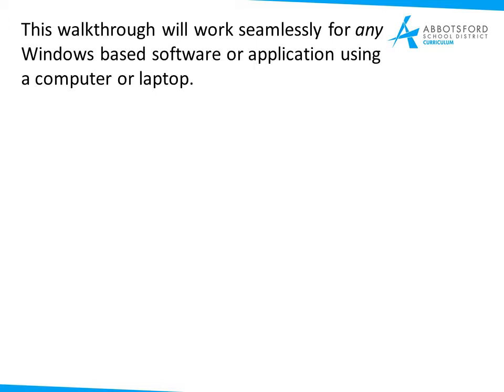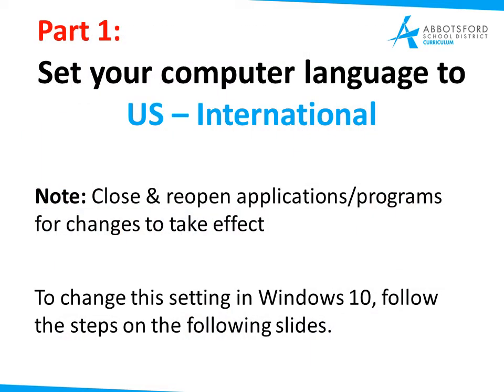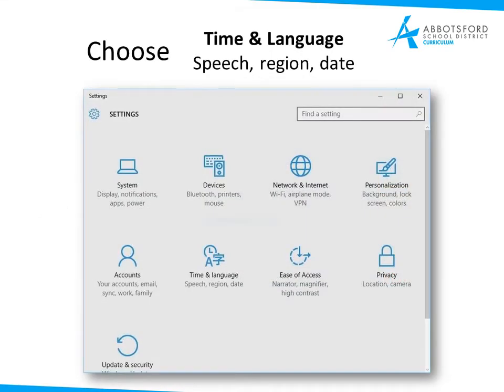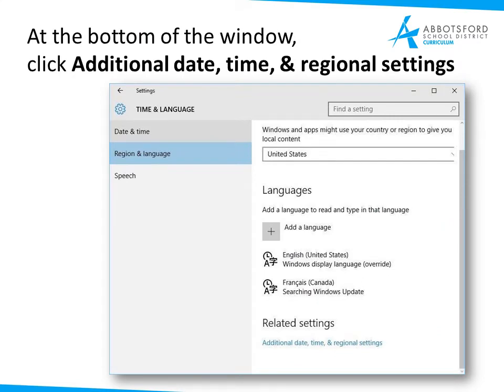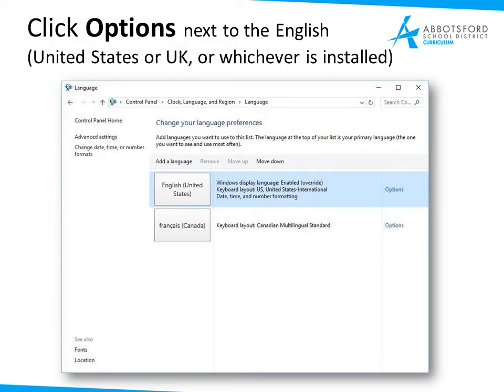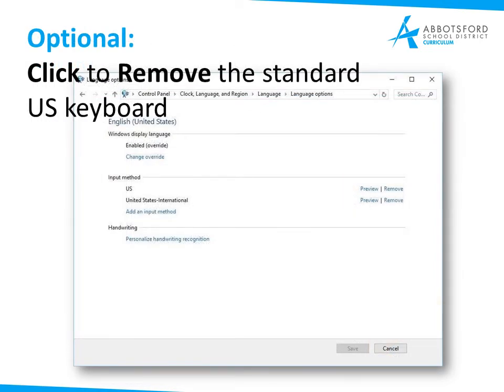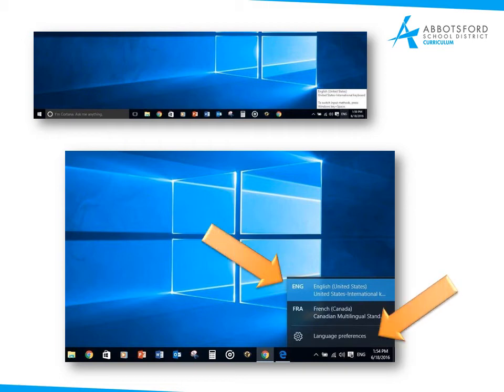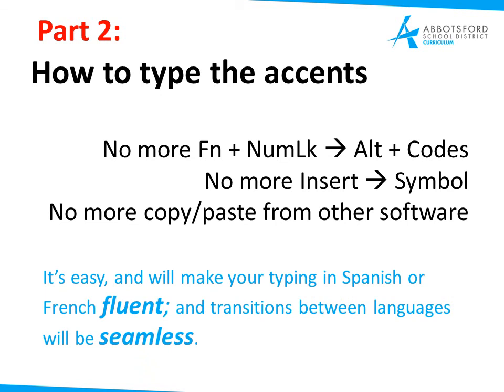Set your keyboard language to US International for typing accents (French, Spanish, etc)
This video will walk you through setting your computer's input language (keyboard) to US-International, rather than the standard US, UK, or other keyboard that will otherwise be your default.  This enables you to type fluently all the accented letters that you often find in Spanish, French, German, Italian, Portuguese.